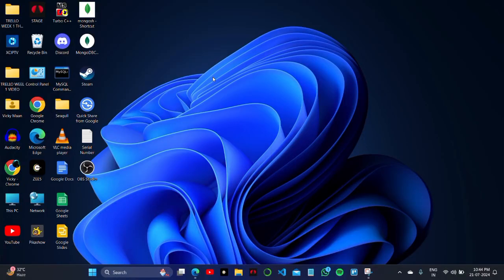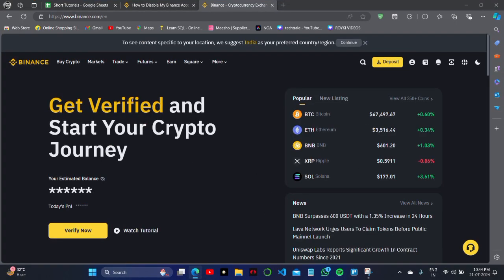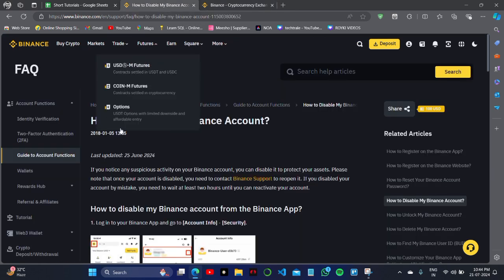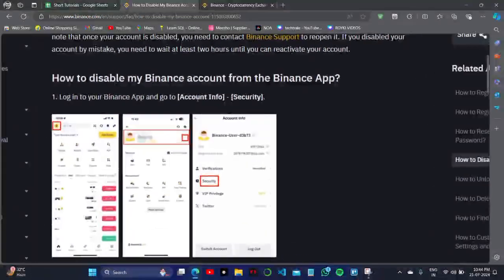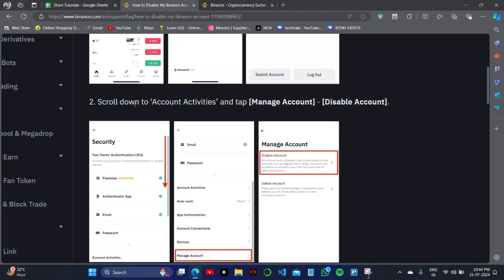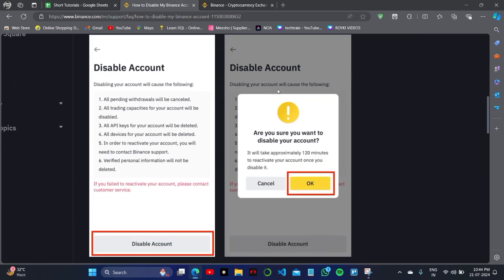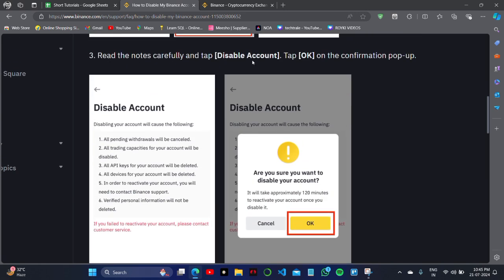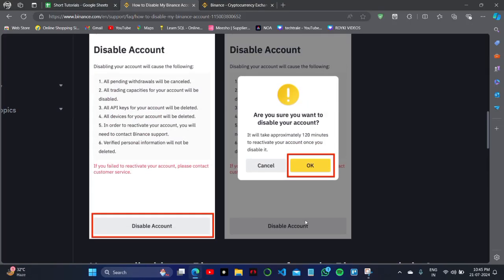How to Change Binance Entity Account to Personal Account (Quick &amp; Easy)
Learn how to make money for free Need to switch your Binance entity account to a personal account? In this video, we’ll walk you through the simple and quick steps to make the transition. We’ll cover everything from accessing the account settings to the necessary verification steps. Whether you're switching for easier management or personal use, this guide will help you navigate the process smoothly. Watch now to learn how to convert your Binance entity account into a personal account with ease!